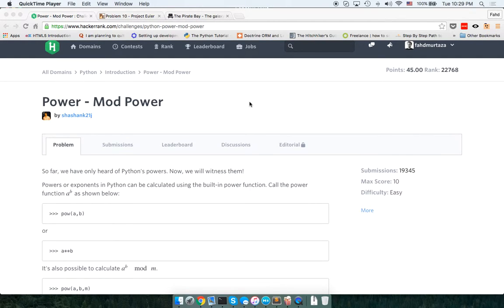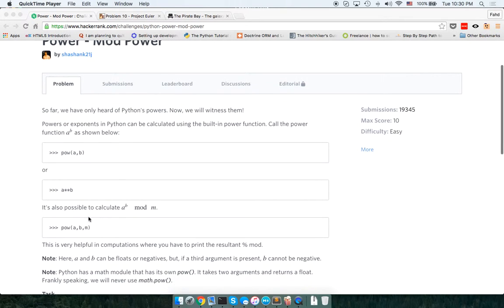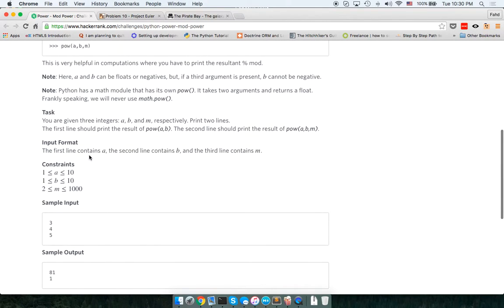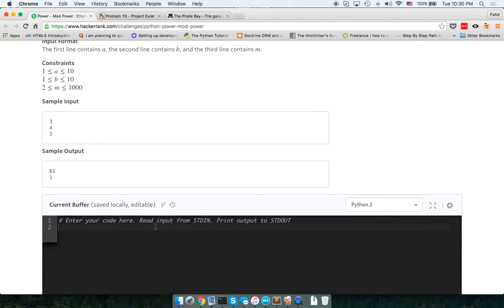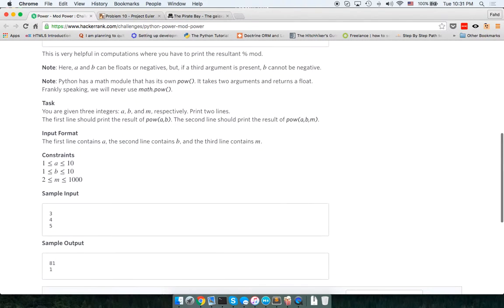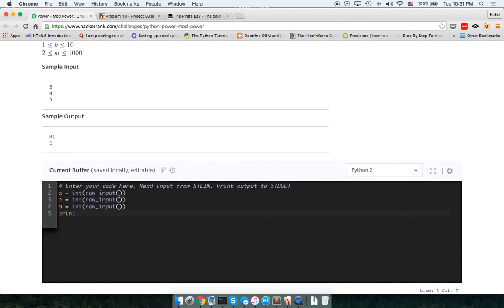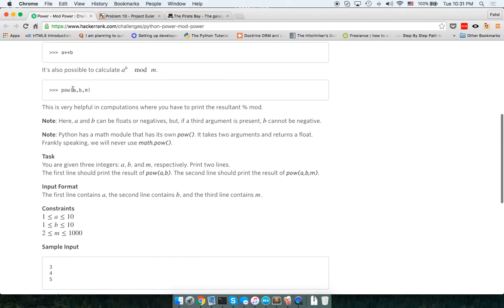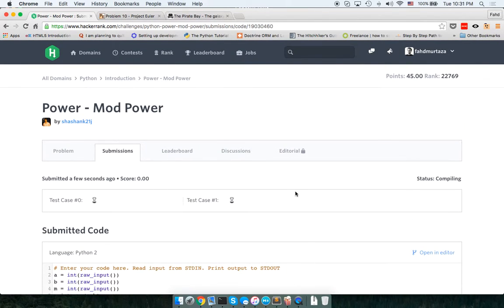004 Python at hackerrank Power Mod Power